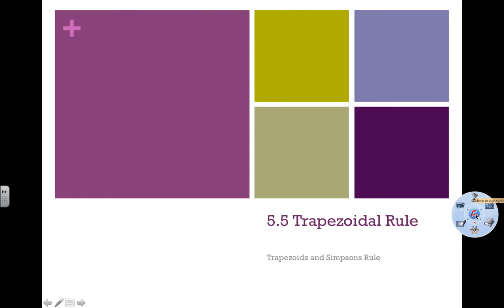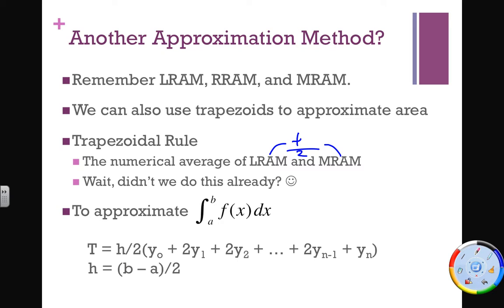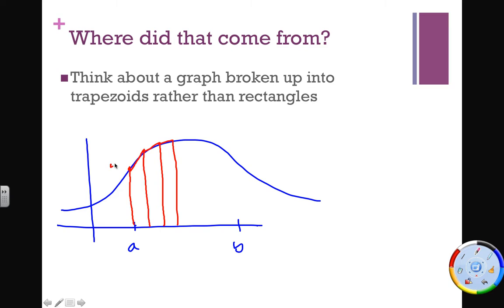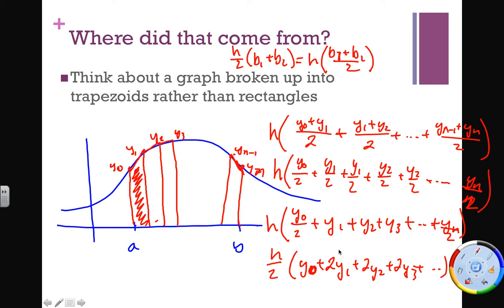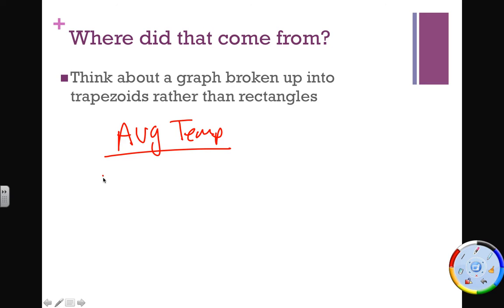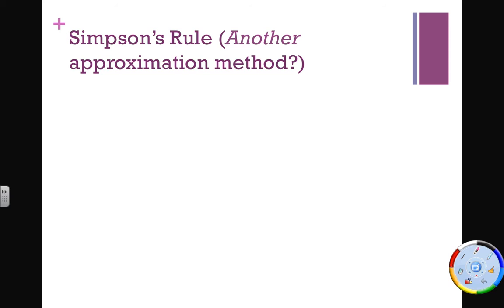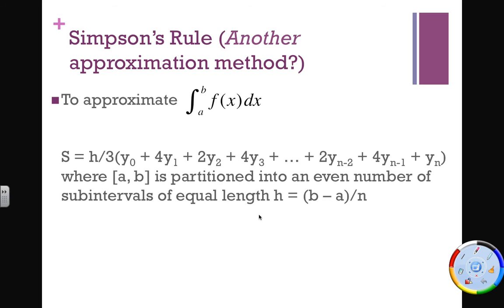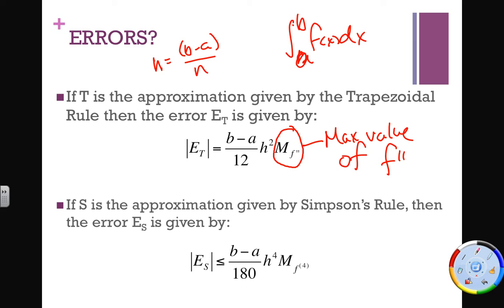Unit 6_Lesson 5_Trapezoidal and Simpson's Rule_AP Calculus